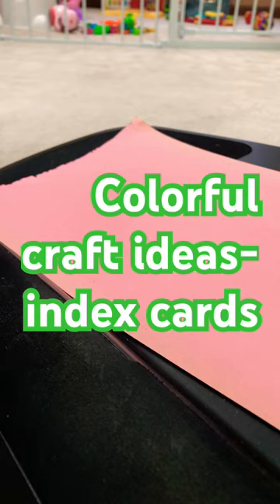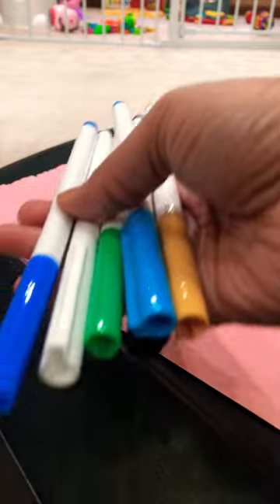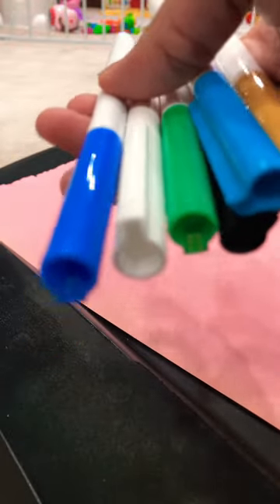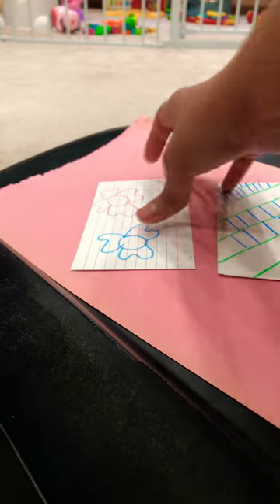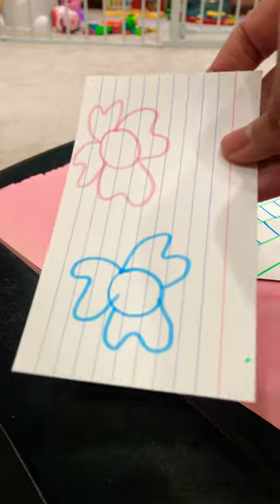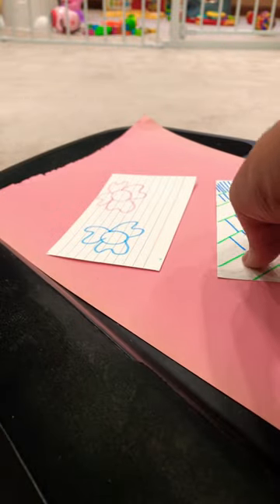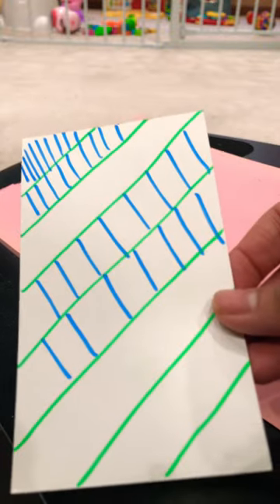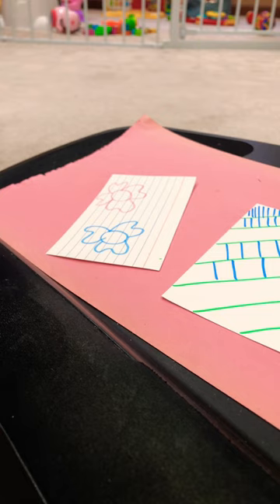Colorful craft ideas ideas index cards